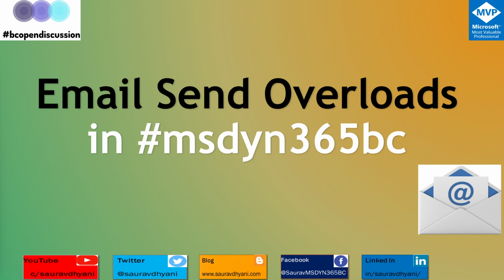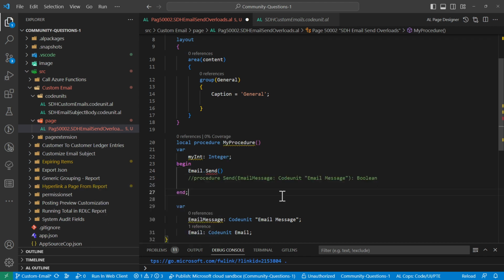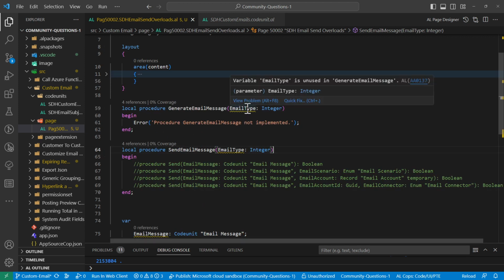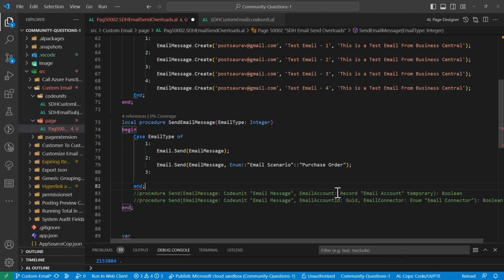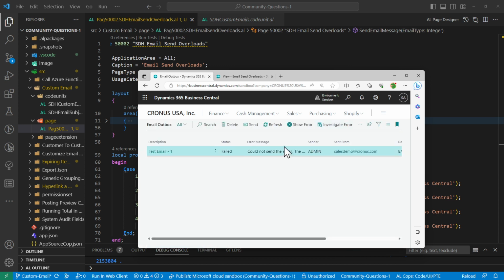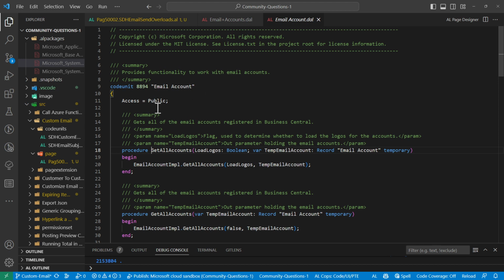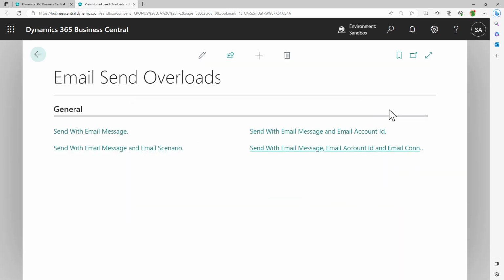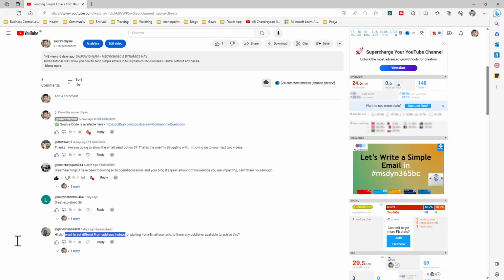Email.Send Overloads in msdyn365bc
Are you ready to supercharge your email automation in MS Dynamics 365 Business Central? Join us as we explore the Email.Send overloads feature, designed to make email communication a breeze!

In this video, we'll dive into the different overloads available for Email.Send, empowering you to send emails with varying levels of customization and personalization.

Whether you're a developer, IT professional, or Business Central user, this tutorial will equip you with the knowledge to automate and customize your email communications effectively. Join us and discover the versatility and efficiency of Email.Send overloads in MS Dynamics 365 Business Central. Let's take your email automation to the next level!